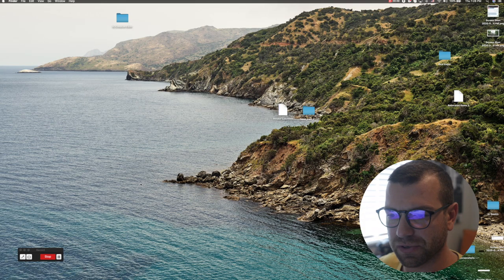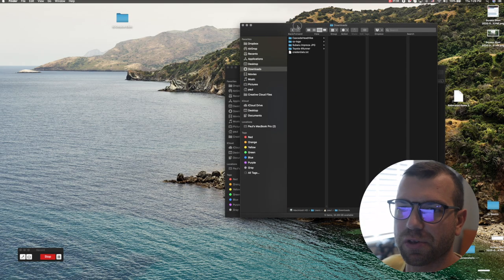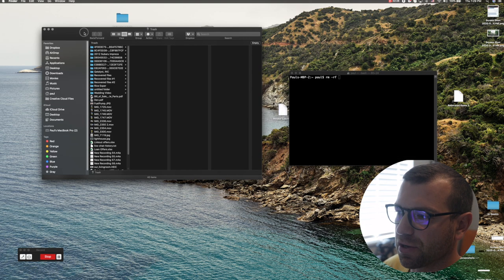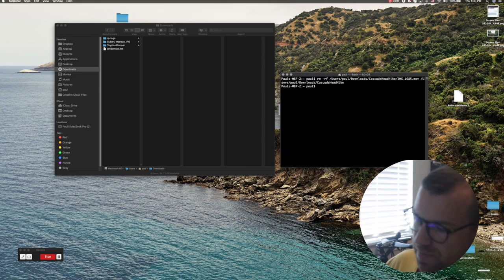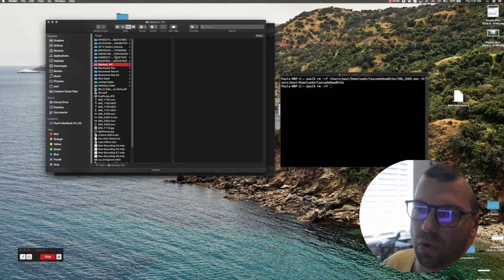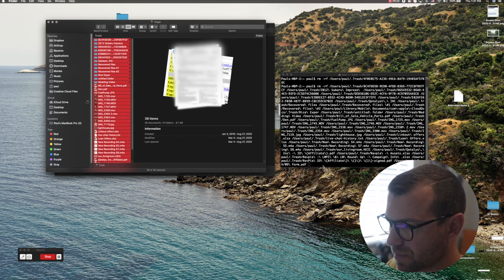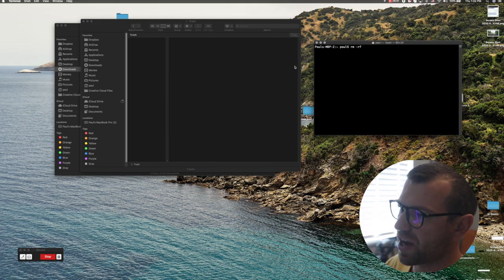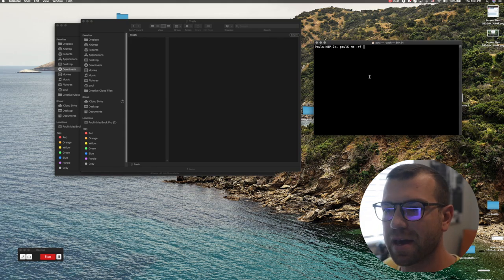Permanently delete files from your Mac computer command-line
If you place your files, pictures & videos into the trash and then click empty, this doesn't completely delete all information of your SSD internal storage some of the data is being compressed and stored on your internal computer drive forever.
Type in this simple command line into your terminal application and drag any file or folder you wish to erase forever of your Mac computer without leaving any trace on your internal drive.

Command-line is simple (rm -rf)